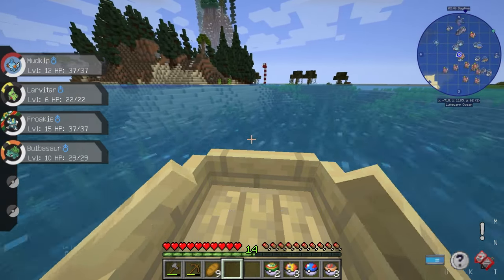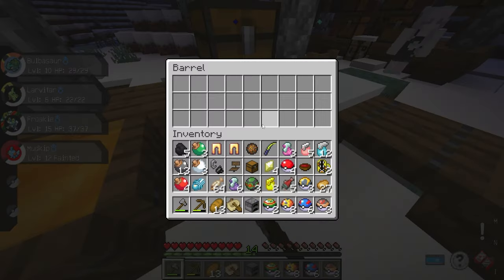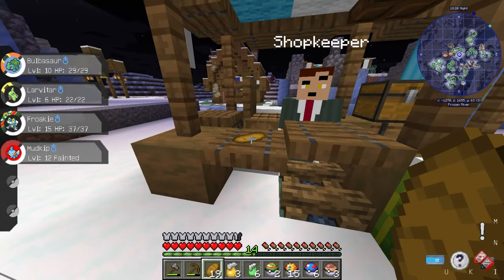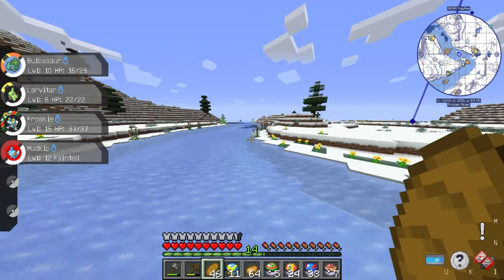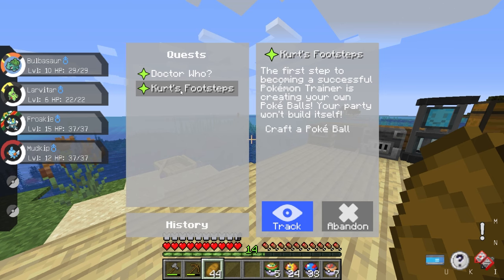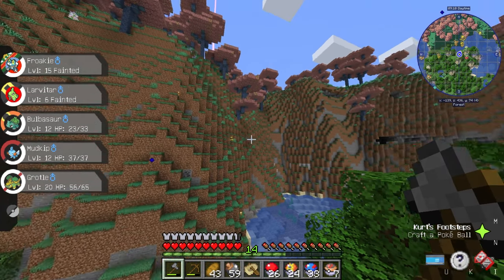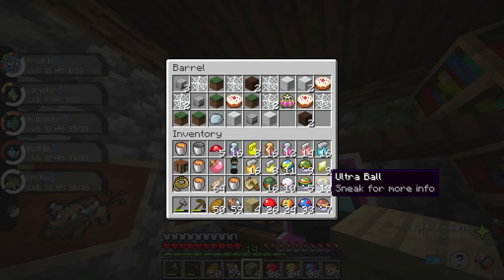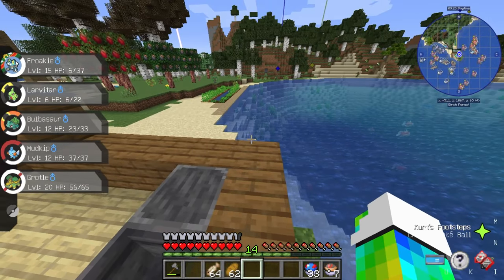Adding Pokemon to our Team! - Pixelmon Ep. 2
🎮 Traveling to new areas and adding new Pokemon to our team!

🕹️ Dive into our latest escapade in Pixelmon in Minecraft and join us on a journey filled with laughter, thrills, and unforgettable moments. Whether you're here for our epic "Why Meeeeeeeeeeeeeeee" moments or to see Kelvin pranked "To Infinity and Beyond," you're in for a treat! 🌟

Your support means the world to us and helps us create more content you love. 💖

😁 Also, if you enjoy this content, be sure to follow my friends!

We've got an arsenal of gaming content, from hilarious epic highlights to survival challenges like "The World Flooded and We Built a Raft..." 🚣‍♂️

Thank you for being part of our gaming journey. Let's level up together! 🚀